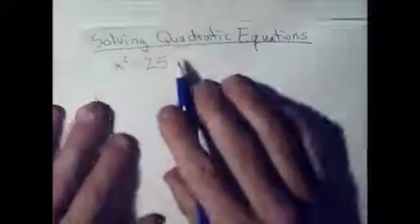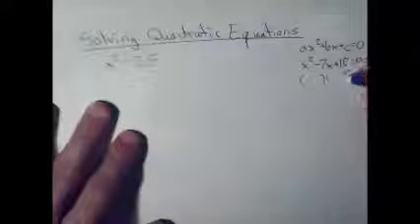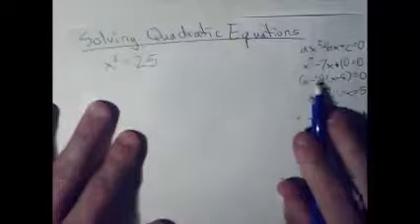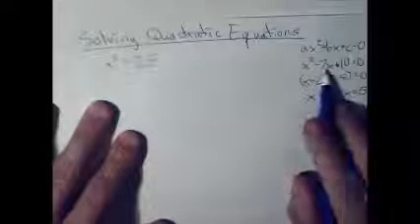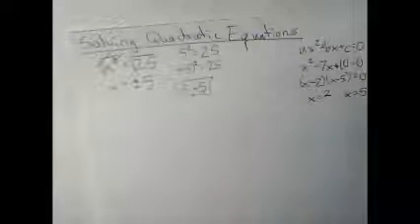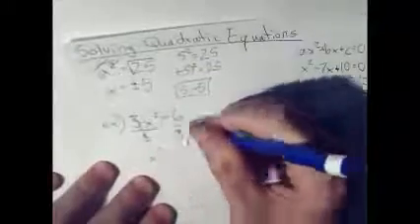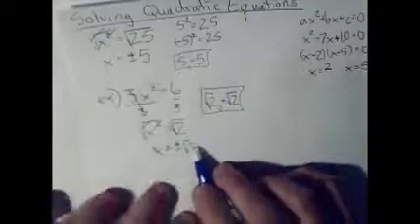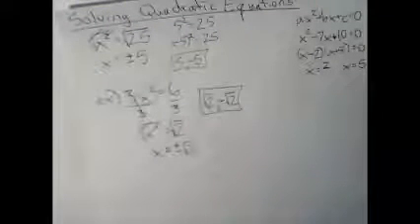U4 34 Solving Quadratic Equations